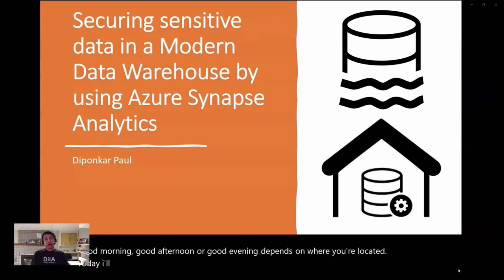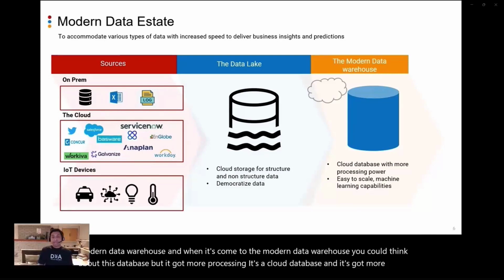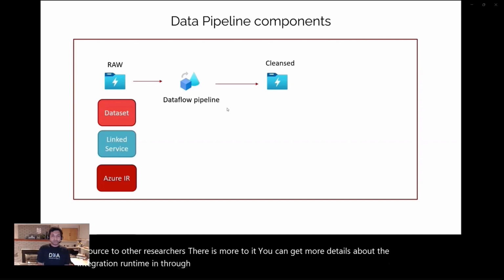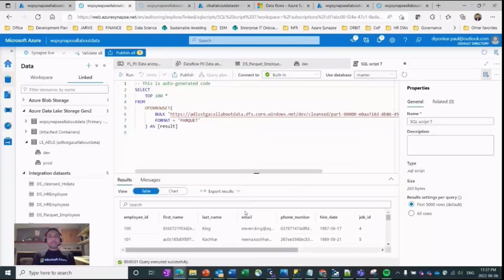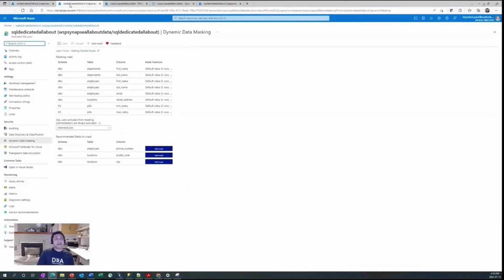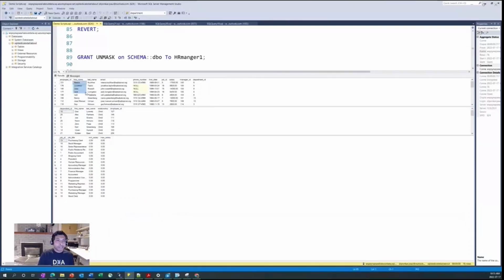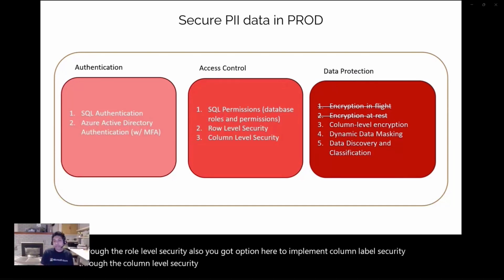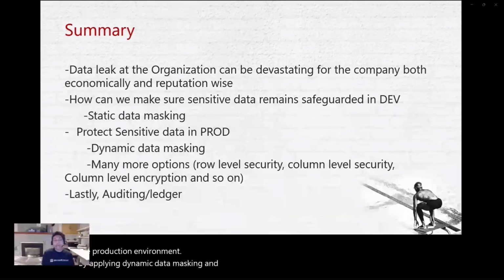Diponkar Paul: Securing sensitive data in a Modern Data Warehouse by using Azure Synapse Analytics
This highly demo-driven session will show you different ways to protect PII data in both production and non-production environments by using the latest capabilities of Microsoft Azure Synapse Analytics.